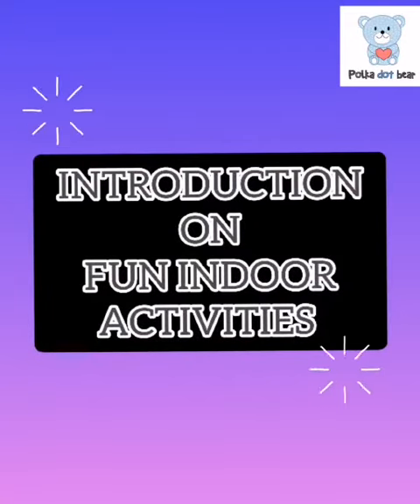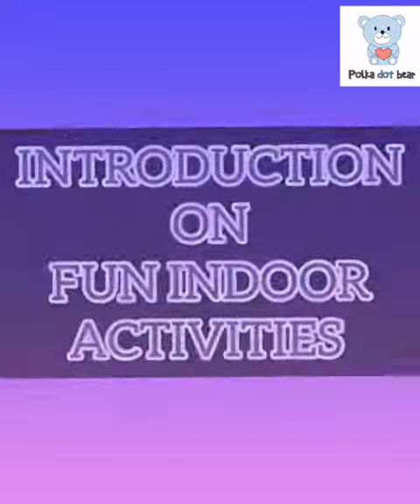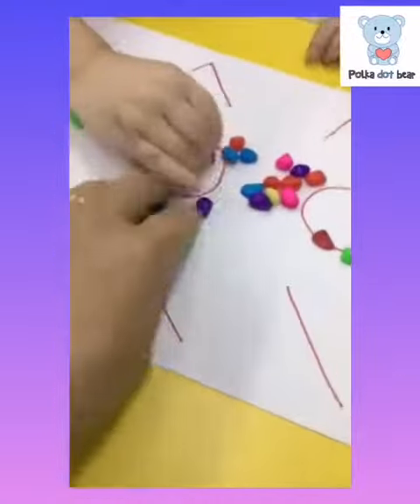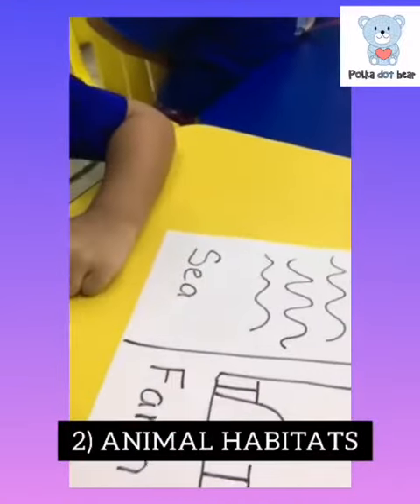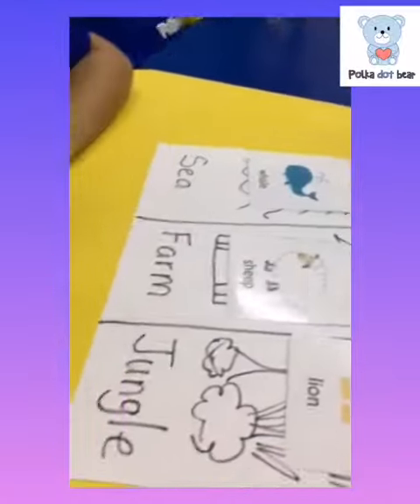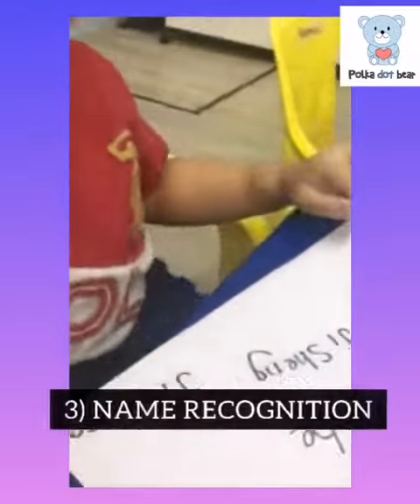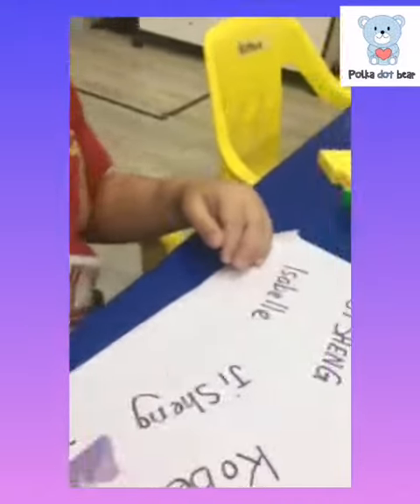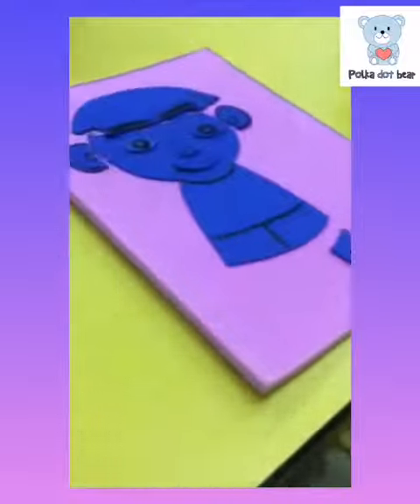Easy and Fun Activities for Toddlers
These easy and fun toddler activities are perfect to do at home, independently or with a friend. And, many of them will still be enjoyable as your toddler transitions into a preschooler!

Polka Dot Bear - The Best Preschool in Petaling Jaya & Kuala Lumpur
We offer service from age 2 months old to 4 years old.
1. Are you getting enough information finding the right day care for your child?
2. : Is the high cost of day care making you crazy?
3.Are you getting enough confidence before sending your child to a day care?
4. Are you a parent who wants a reliable day care?
5. Are you a picky parent who wants to make the best choice for your child?

Please visit us @ go.babybeartalks.com and you may get all your answer here!

Our Location:
Tropicana:
A-0-3A Casa Tropicana, No. 5,
Jalan Persiaran Tropicana,
PJU 3, 47410 Petaling Jaya

Eco Sky:
Unit G-25 Eco Sky,
No, 972, Batu 6 ½ Jalan Ipoh,
68100 Kuala Lumpur

Check us out:
Polka Dot Bear Baby & Child Care Centre

I N S T A G R A M: @Babybeartalk

F A C E B O O K: Polka Dot Bear Child Care Centre